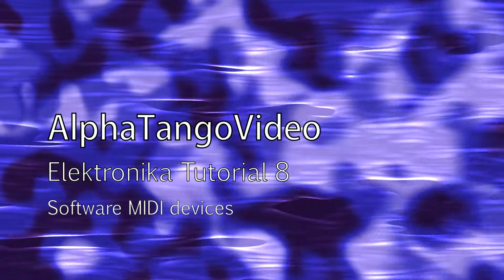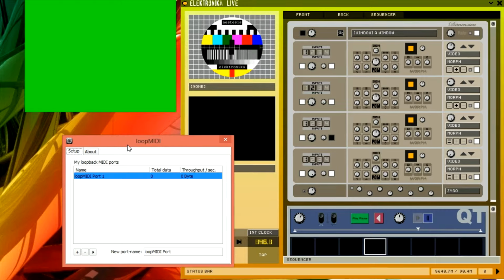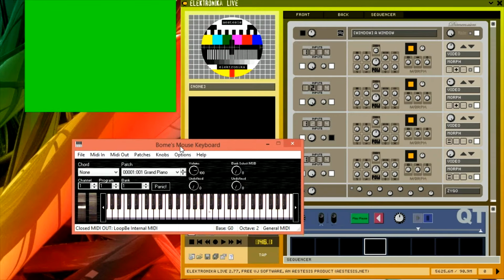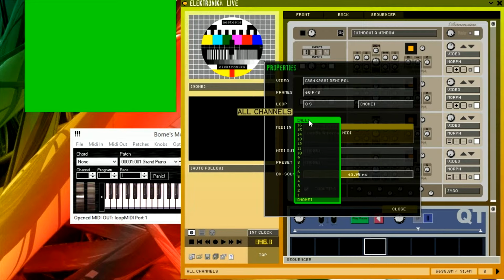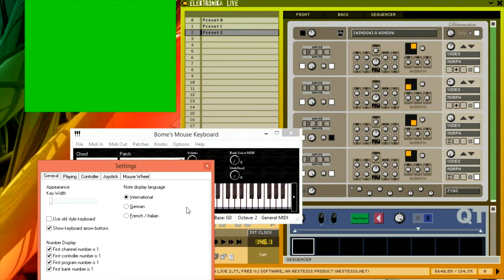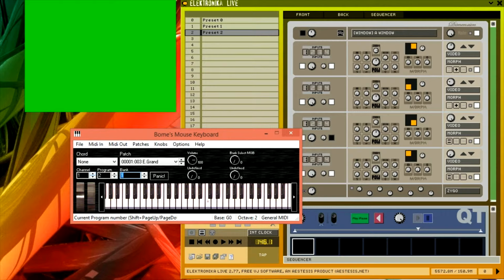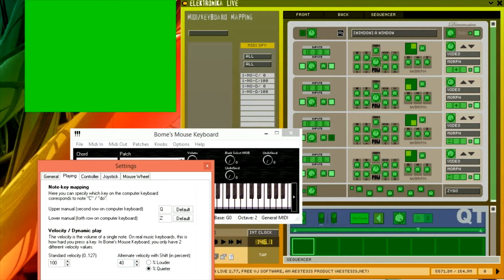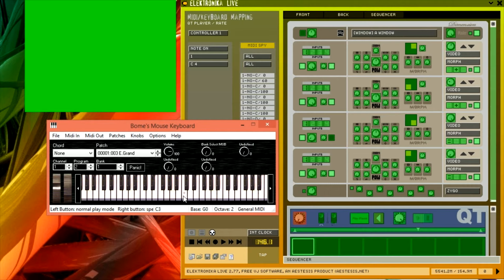Elektronika Tutorial 8 - Software MIDI Devices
In this tutorial I demonstrate how to use software MIDI devices to control modules in Elektronika.

Special thanks to:
Renan Jegouzo
Debra Daun
Fragm3nt

Video captured with NVidia ShadowPlay, edited with VirtualDub and Adobe After Effects. Audio edited with Audacity.